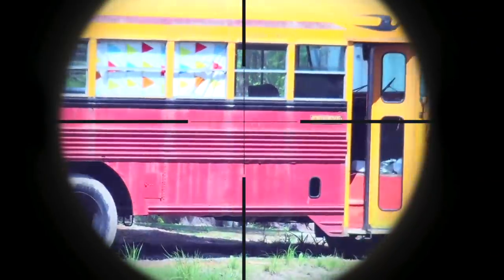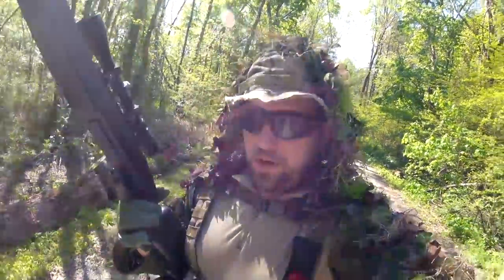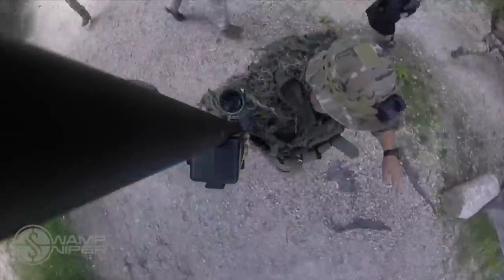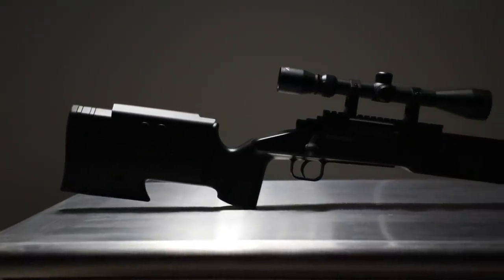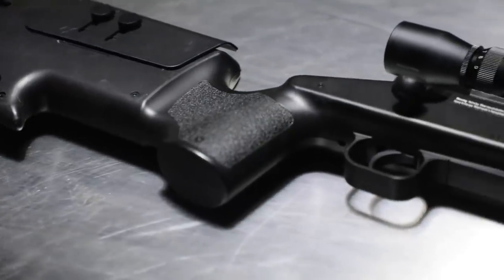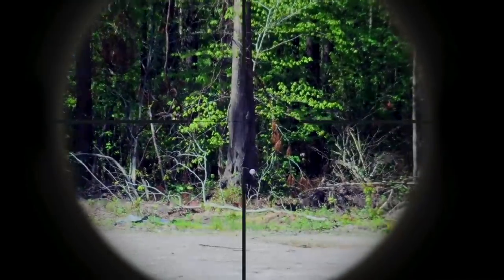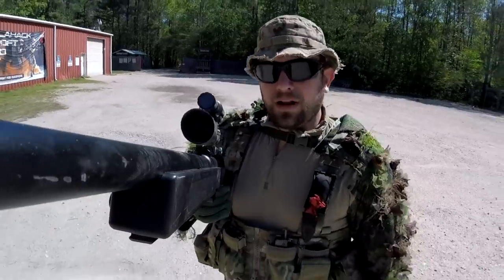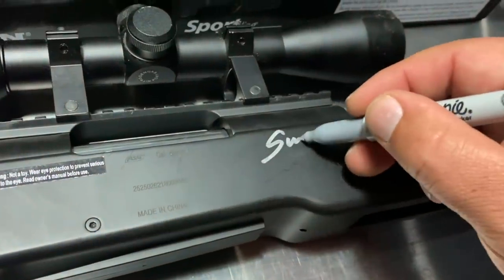I SHOT BIGFOOT... | Swamp Sniper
I shot Big Foot...  Swamp Sniper burning time at Ballahack Airsoft Field testing the ASG M40 A3 Sportline bolt action Sniper  and ASG CZ P-09 C02 gas blowback.  Special signed packages available...

I post tons of short videos and pics on my other social media such as Facebook and Instagram.  Choose your poison!

PLEASE take social distancing and stay at home orders seriously.  A lot of lives are being lost and many more will be.  Do your part.  My thoughts and prayers to everyone who has suffered from this pandemic.

If you're still reading this comment "Big Foot gotta die" in the comments.